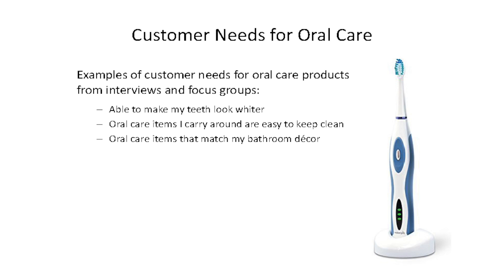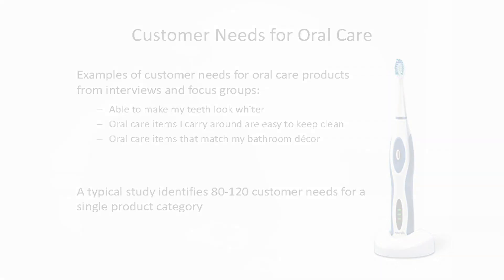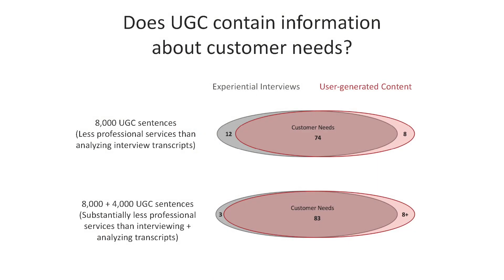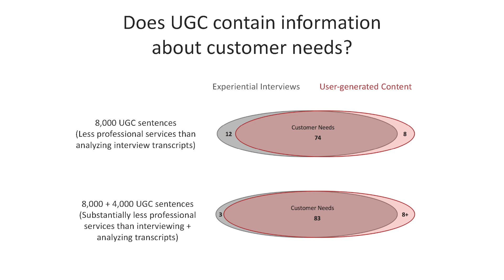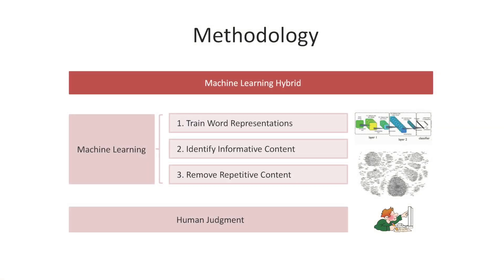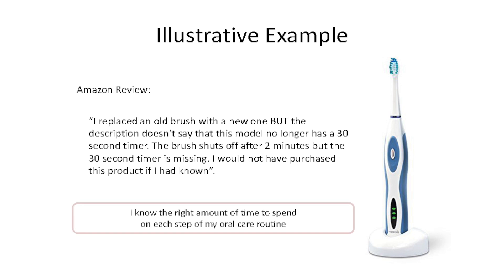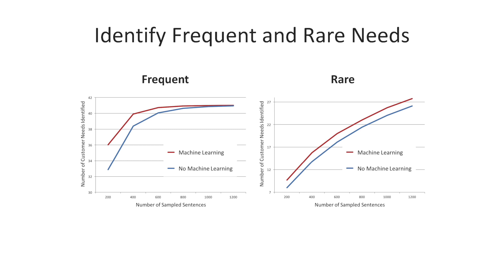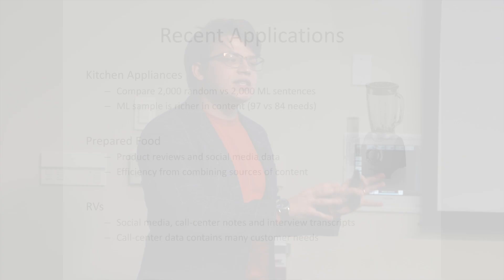Identifying Customer Needs from User-Generated Content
MIT Sloan PhD Doctoral Research Forum
Artem Timoshenko  - MIT Sloan PhD 2019
Research Group: Marketing